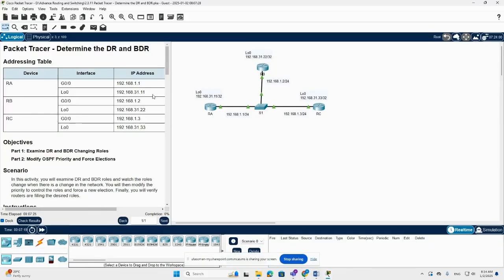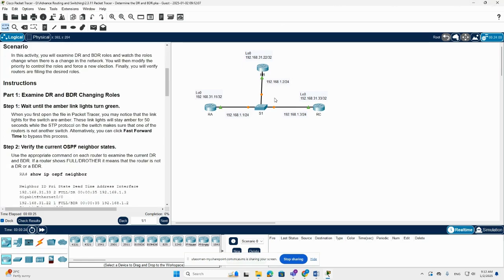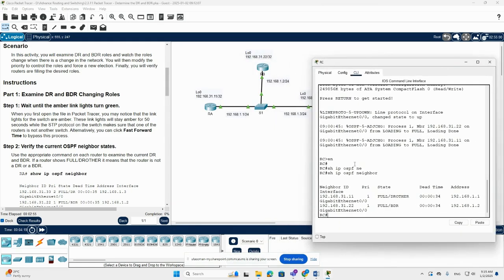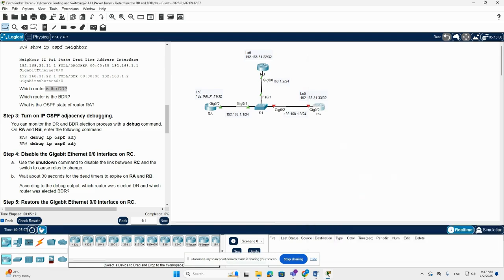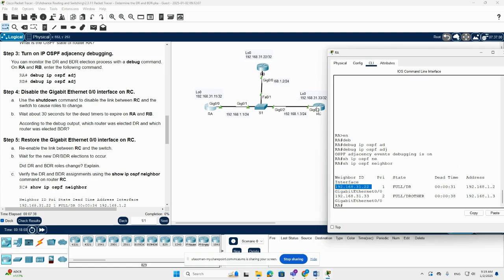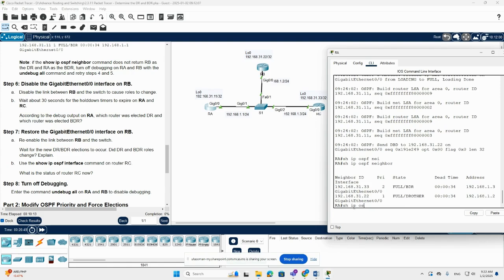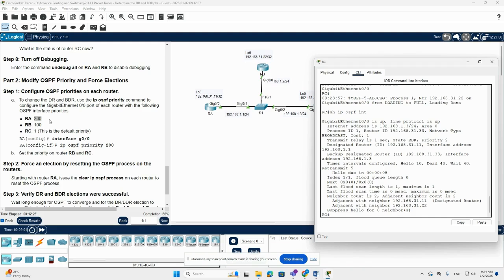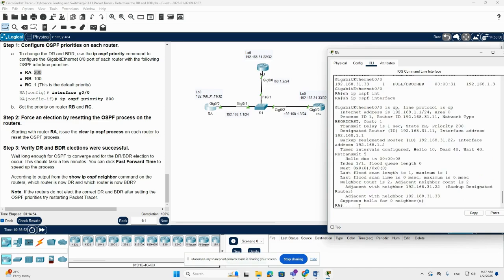2.3.11 Packet Tracer Determine the DR and BDR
Objectives
Part 1: Examine DR and BDR Changing Roles

Part 2: Modify OSPF Priority and Force Elections